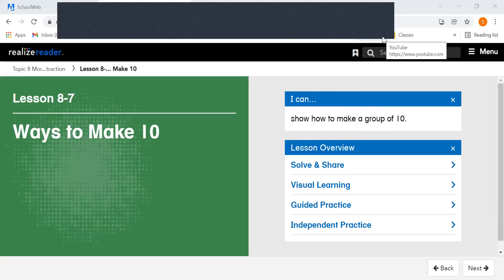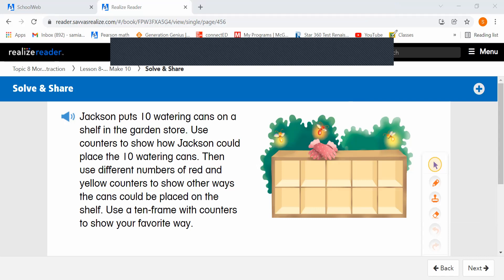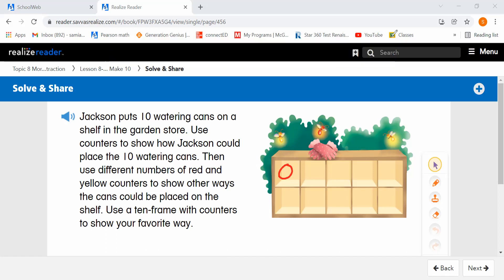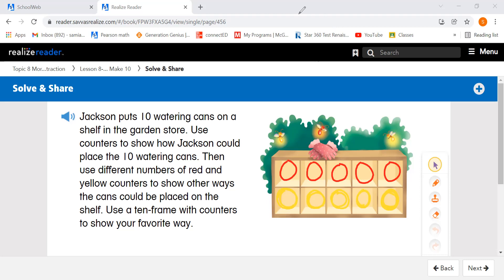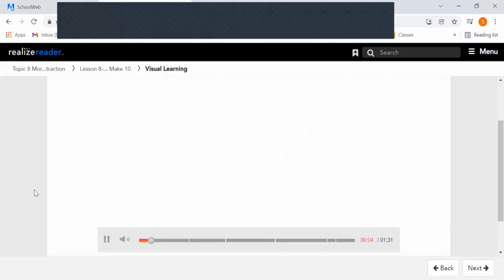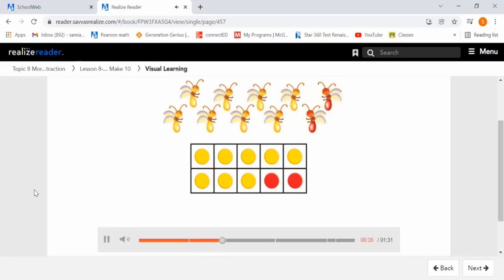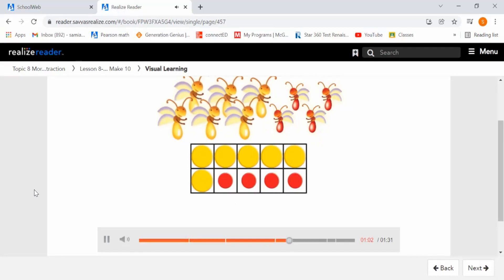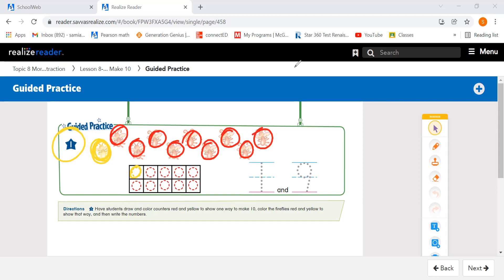Kindergarten Math Lesson 8-7 Ways to Make 10